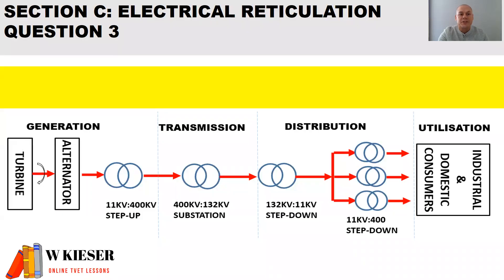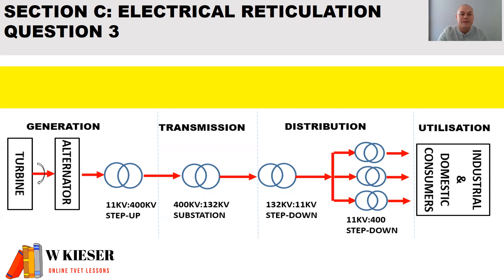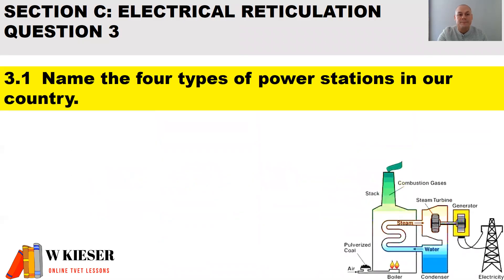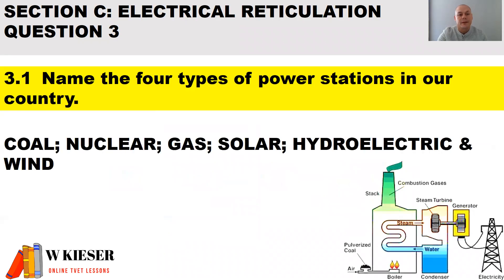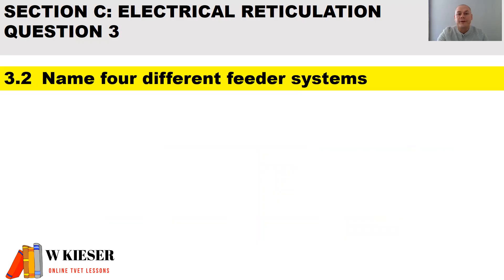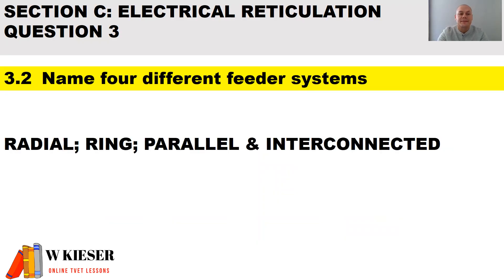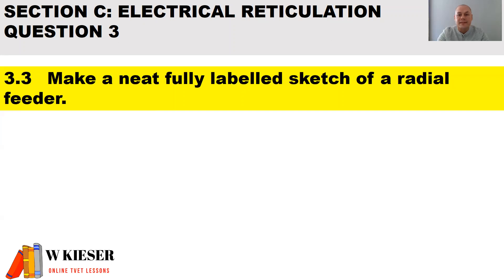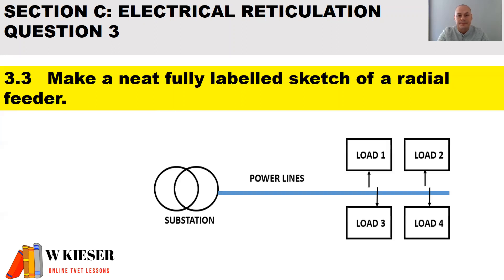NATIONAL EXAMINATION PAPER FOR N2 ELECTRICAL TRADE THEORY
Question three towards our preparation for the upcoming National Examination Paper.